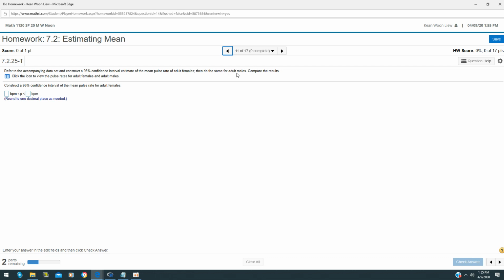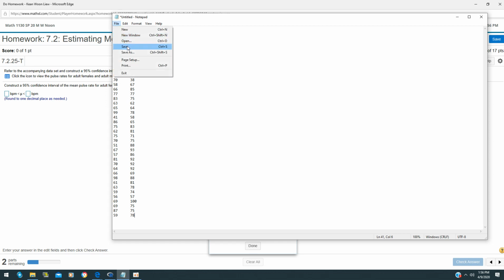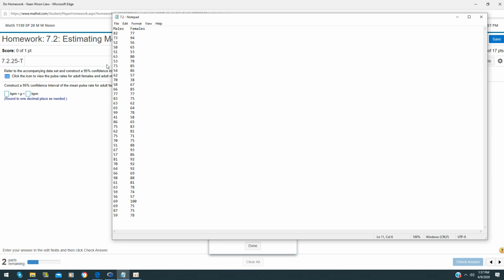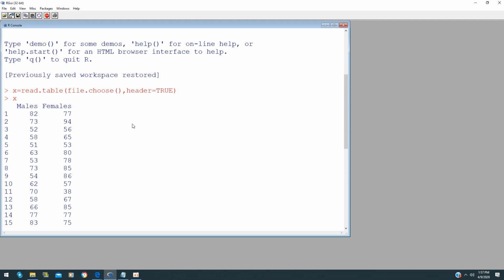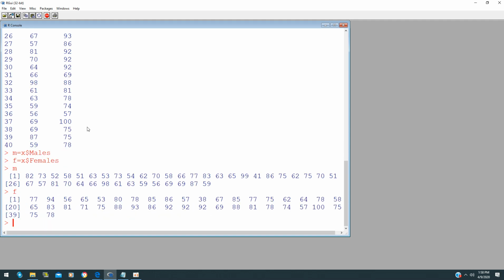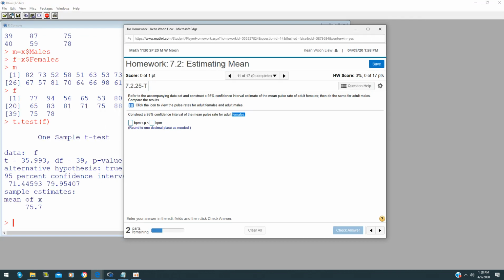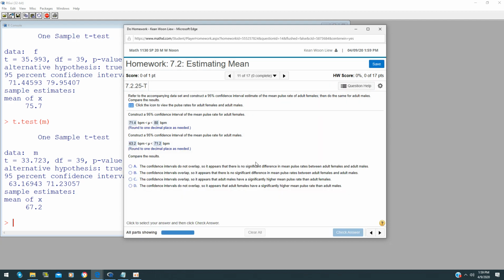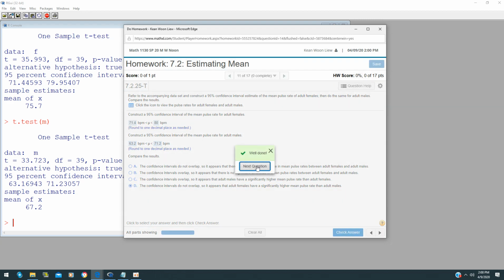Finding CI for a Population Mean Given Data Set in R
7.2 Question 11 Online Homework
Finding the confidence interval for a population mean given data set (male and female) using R